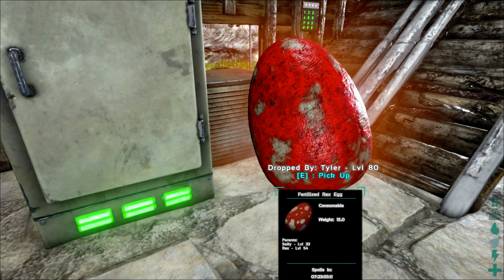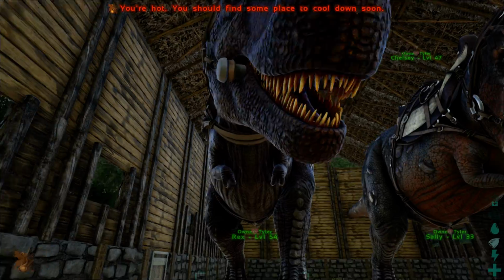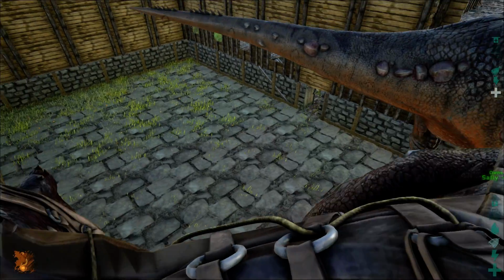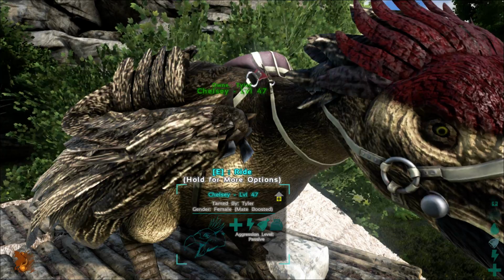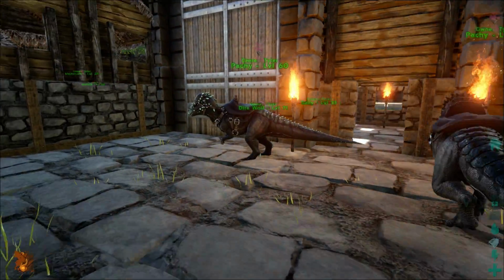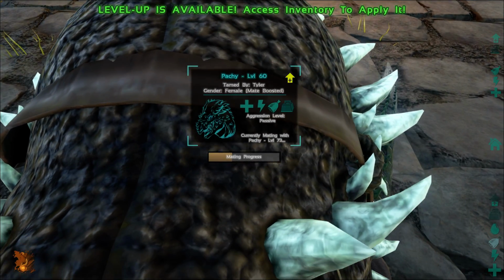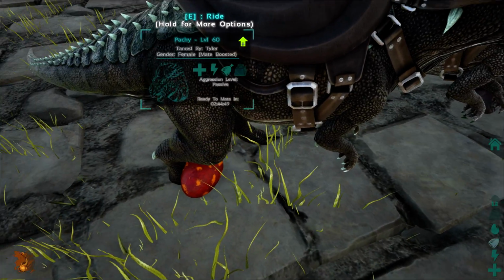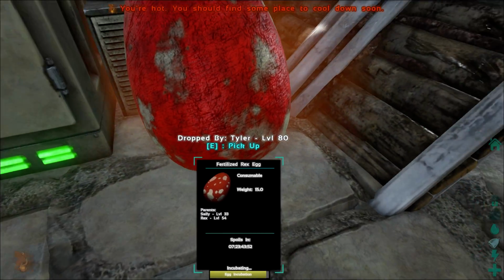Fertilized egg!!!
How to get your dinos in ARk to to lay a fertilized egg in the new update. Sorry about the sound still working on that.  The next video will show how to hatch the eggs!! Don´t forget to leave feedback, comment and favorite!